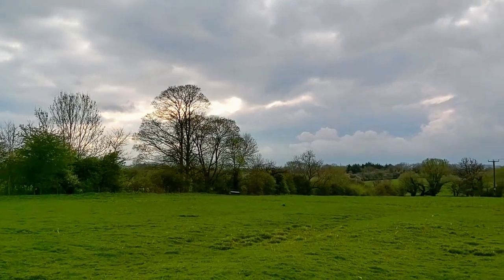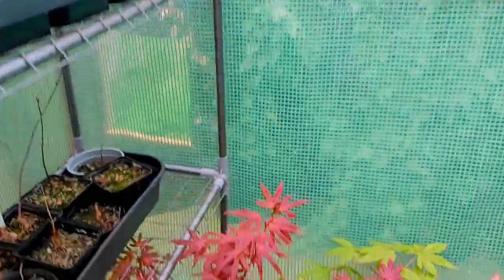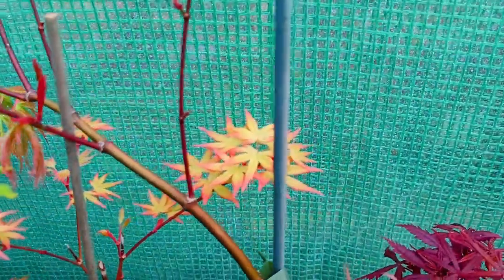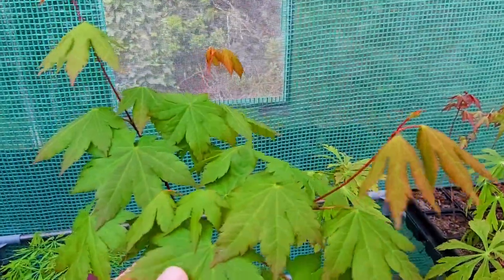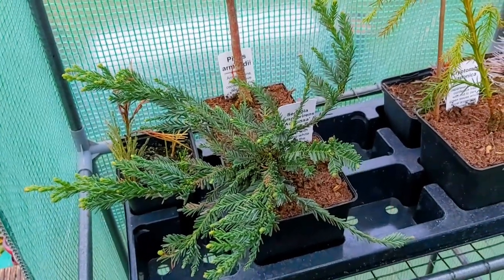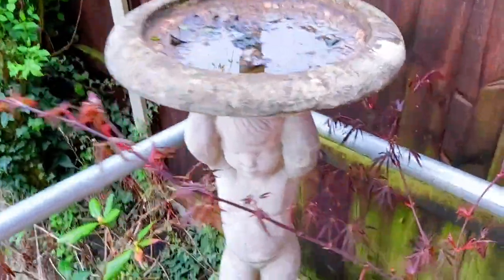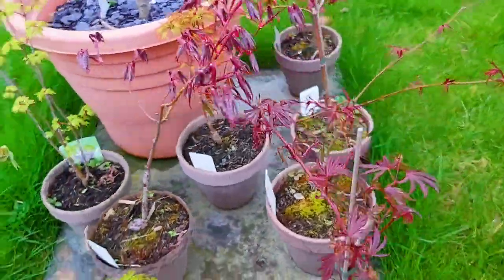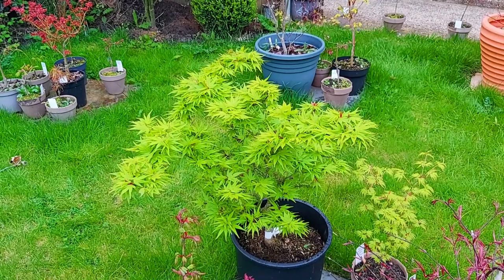Maple World - First Leaves of Spring 2023 - Hundreds of Rare Japanese Maple Cultivars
Welcome to the early Spring of 2023 at Maple World Nurseries. Today we explore a range of very rare Japanese Maples as they begin to emerge into leaf.